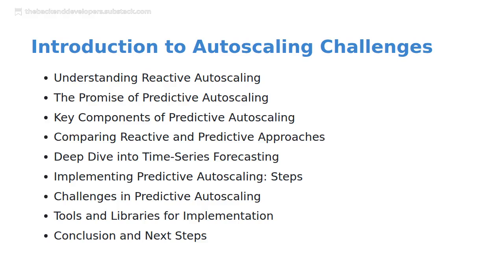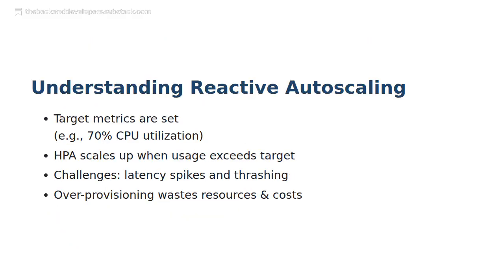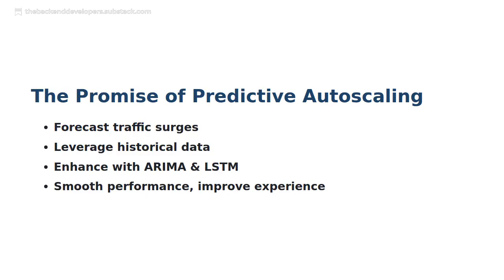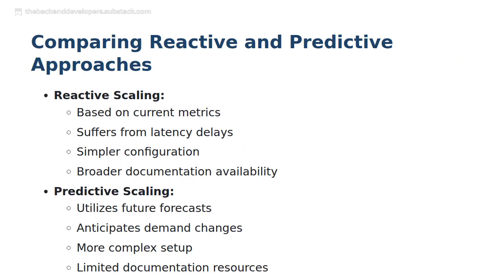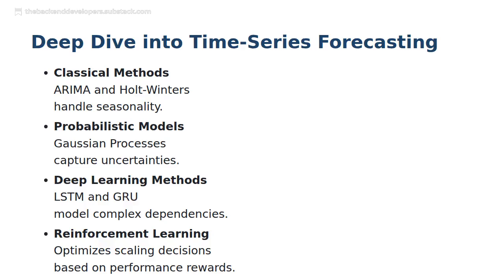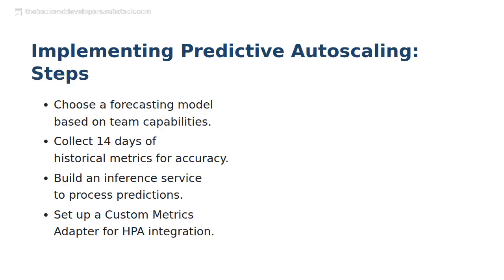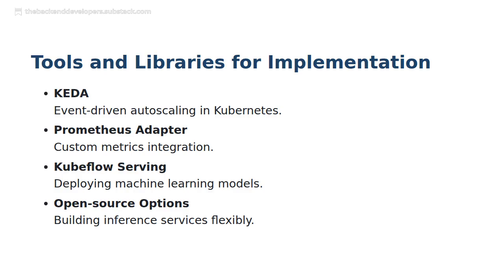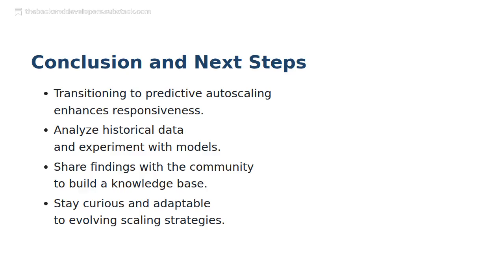Adaptive Autoscaling Policies via AI in Kubernetes: Predictive vs Reactive Models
When Your Pods Throw a Monday Morning Tantrum